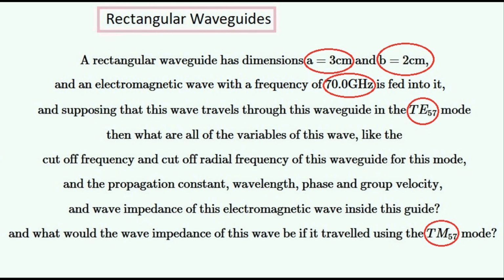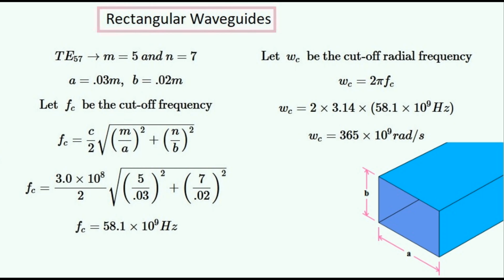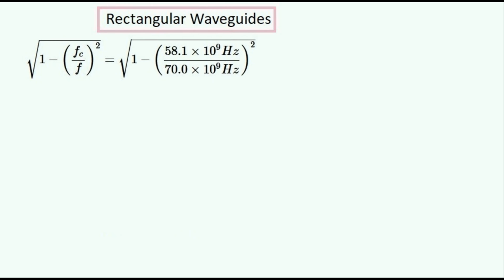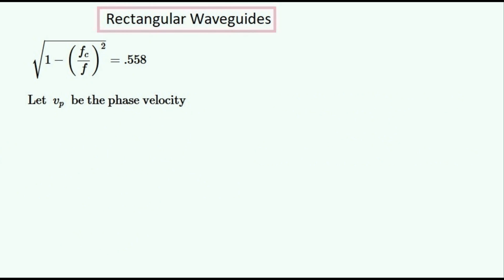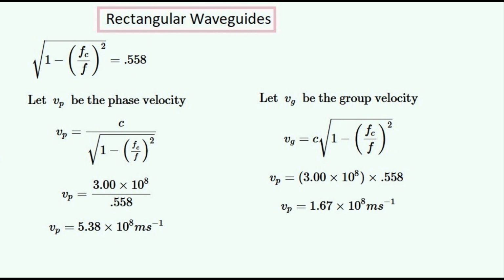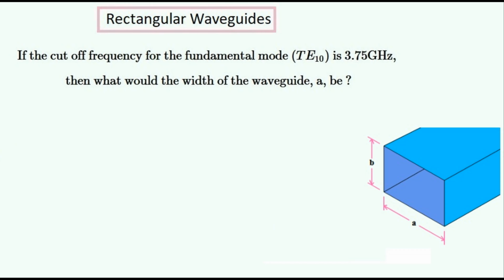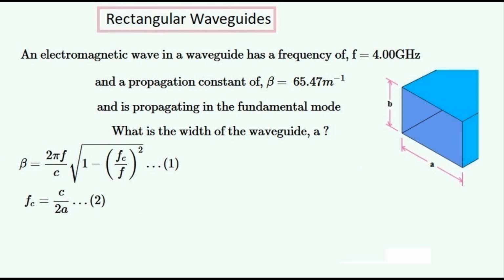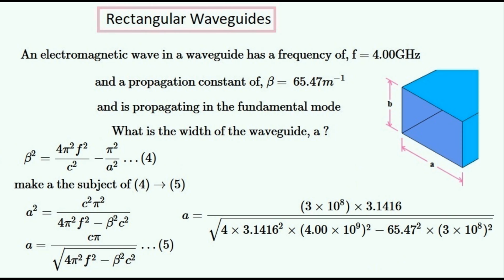Rectangular Waveguides Part 6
This video shows us how to use the equations that we've derived to find actual quantities like phase velocity.